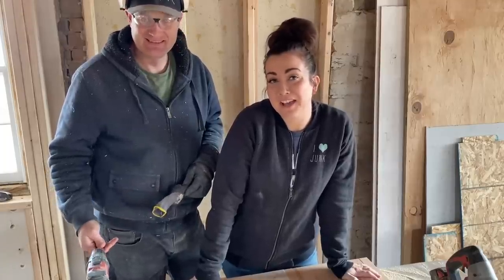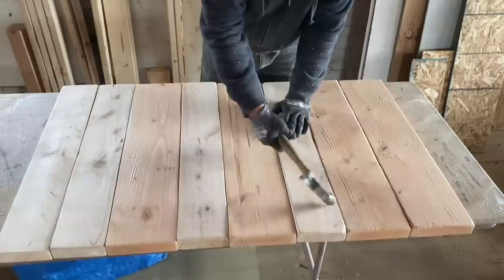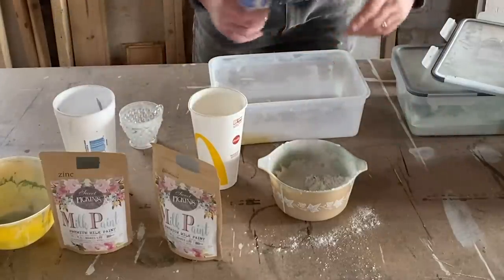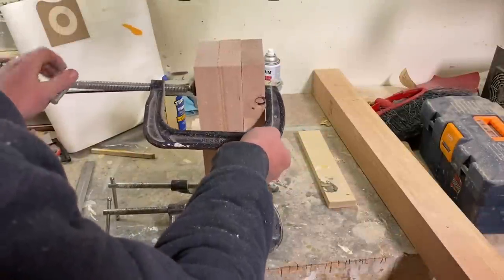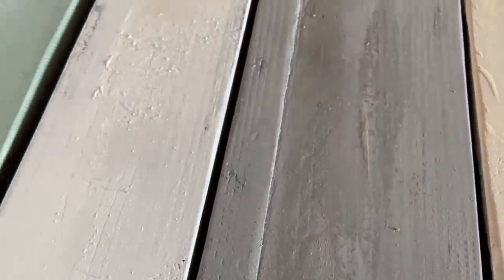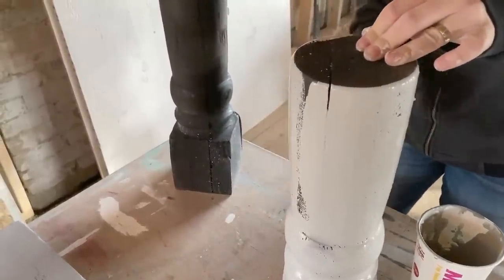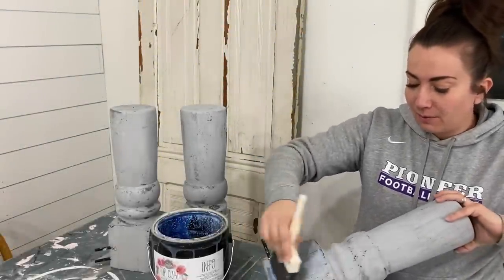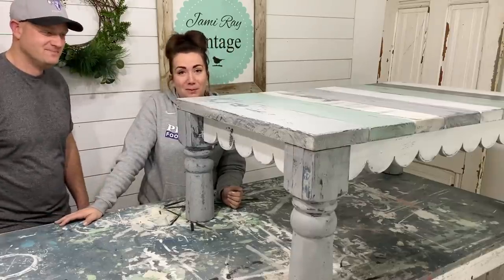How To Make New Wood Look Old And Weathered | Salvage Wood Texture Technique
How to make new wood look like old  with a salvage wood texture technique.

220 grit Sanding Disks 100 pack
Wooster Foam King Brush